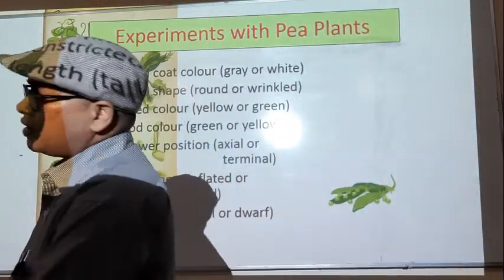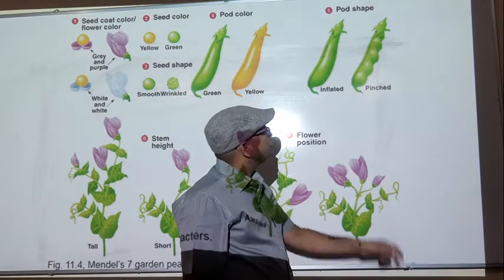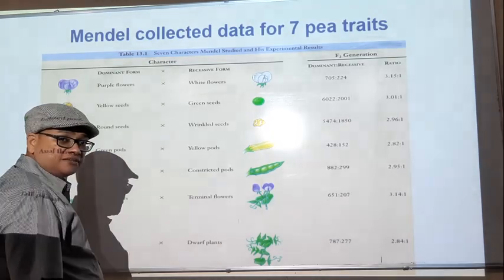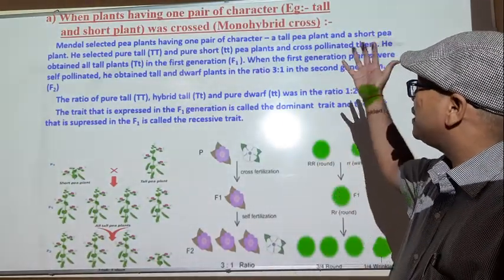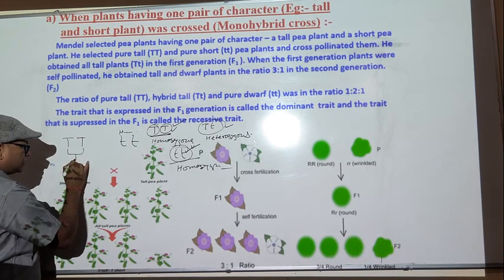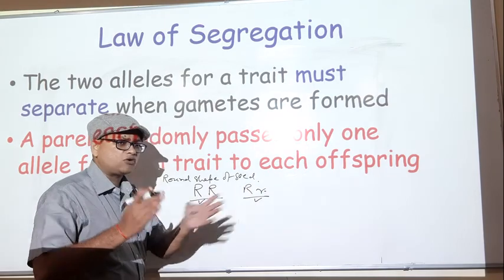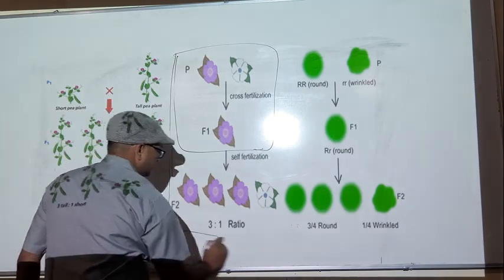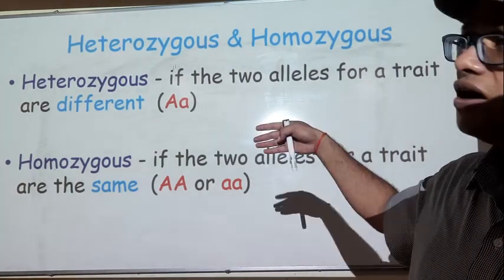Mendel's laws of inheritance part 1BY R R GAUR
Principles of inheritance and variation- part 2
BILINGUAL